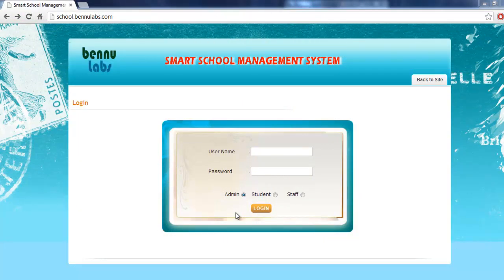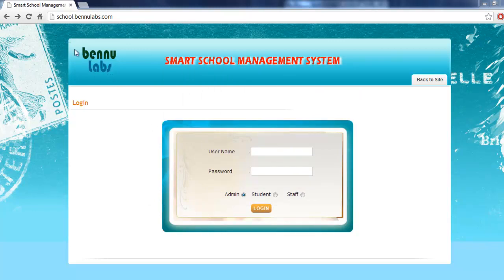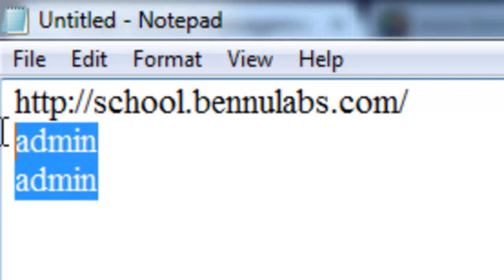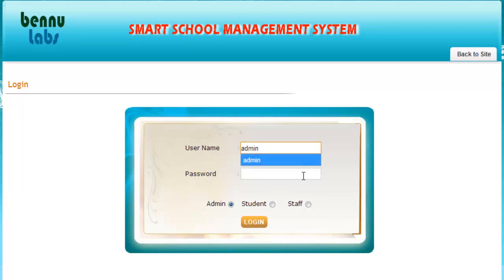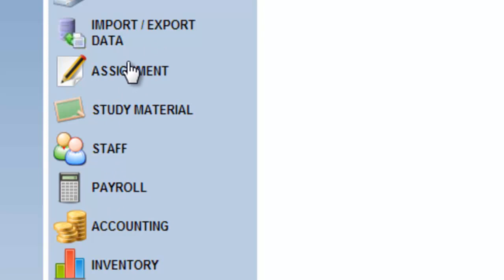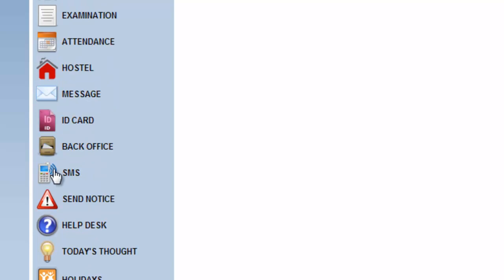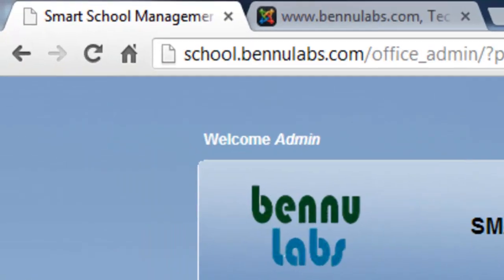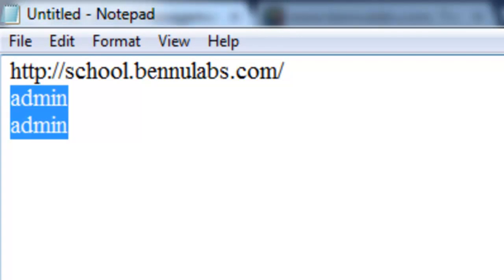Best School Management System in PHP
Dear Friends,

Today i found a php school management script while searching about php scripts. I forgot which web page i got this script. But i note that script's demo login info in my notepad. I provide the demo login details below. If you have any doubts about this project please contact the script owner.

User Id : admin
Password : admin